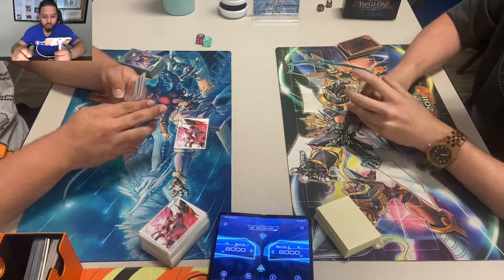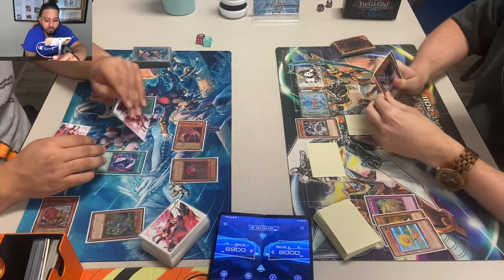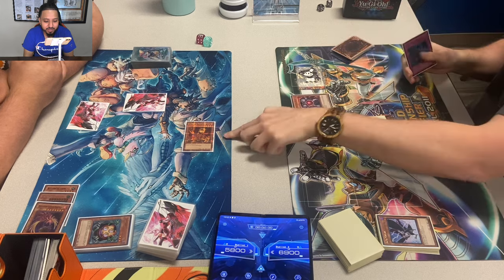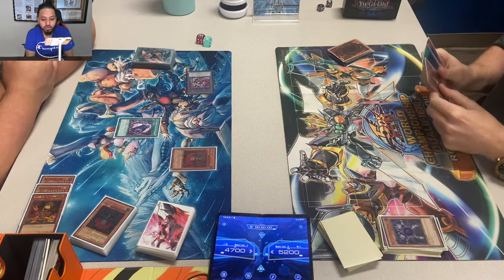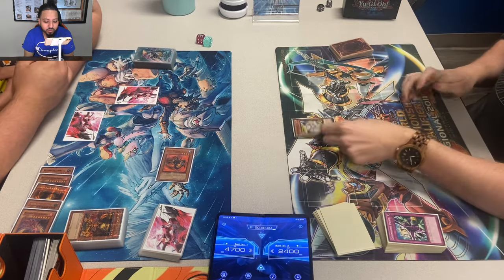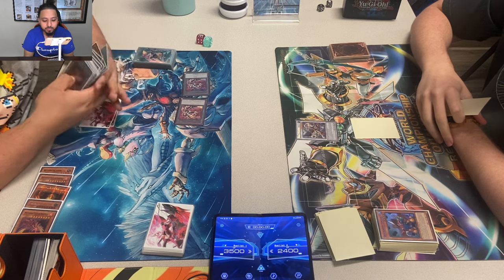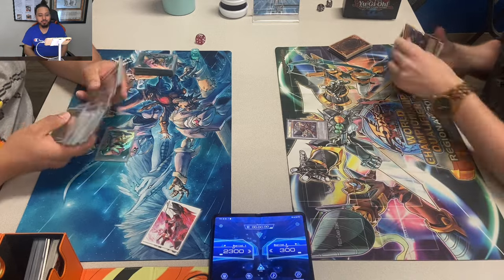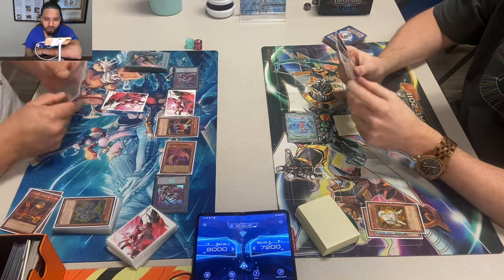Edison Format Round 3: Amaryllis Burn Vs Quickdraw!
Round 3 Edison format at epik cards and games in hurst Texas between Bob playing amaryllis VS Jonathan playing Quickdraw!